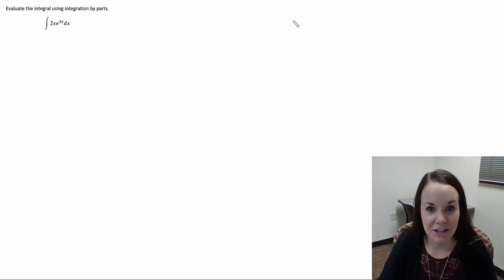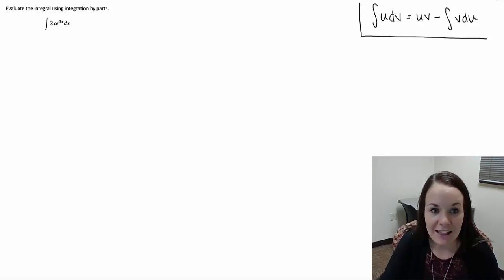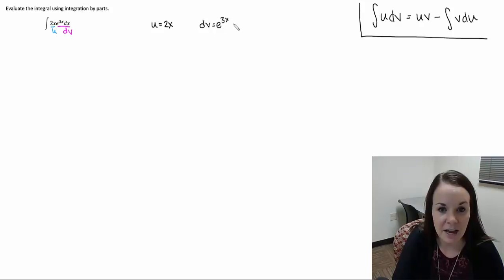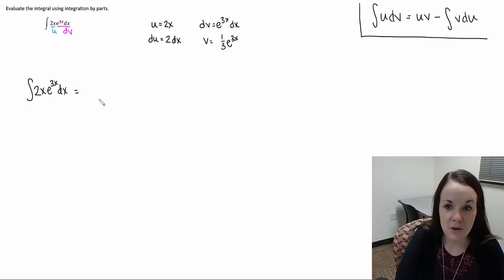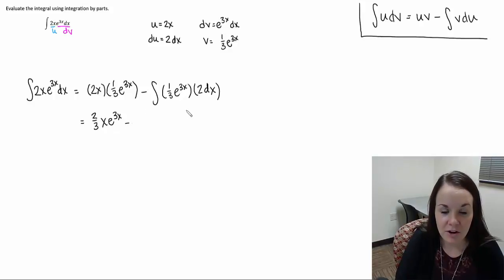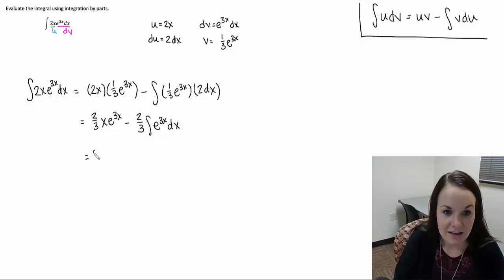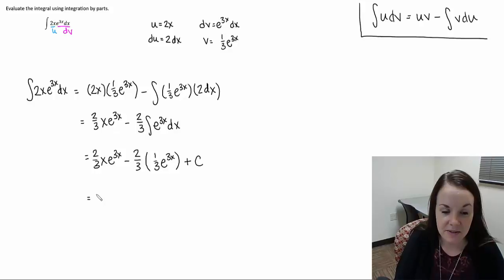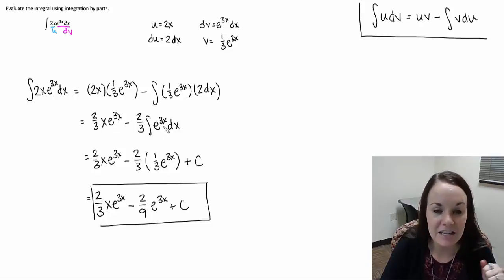Integration by Parts